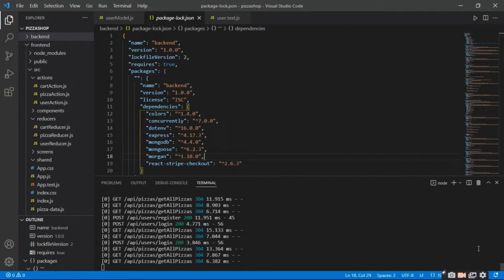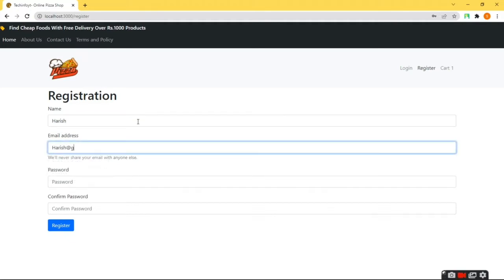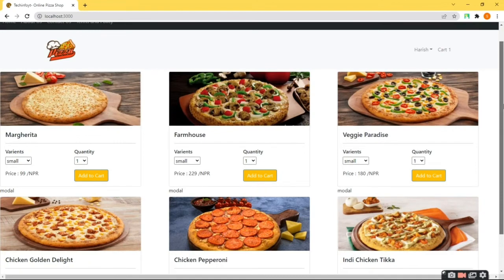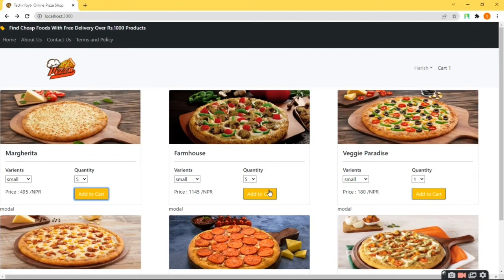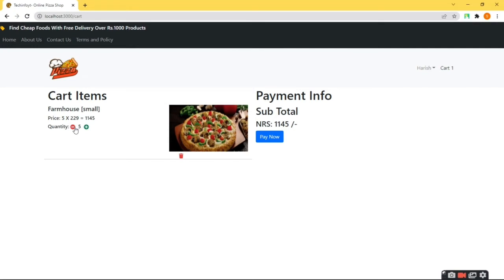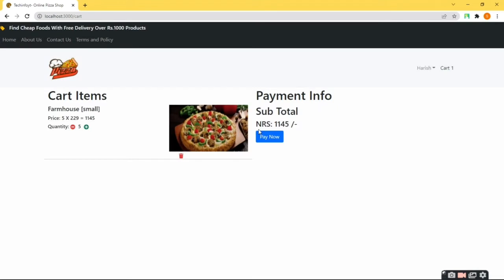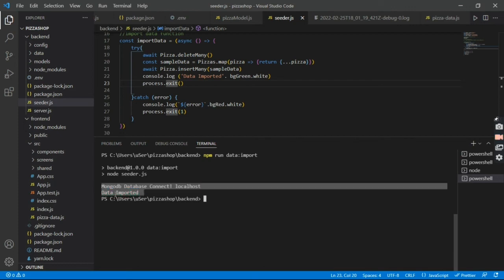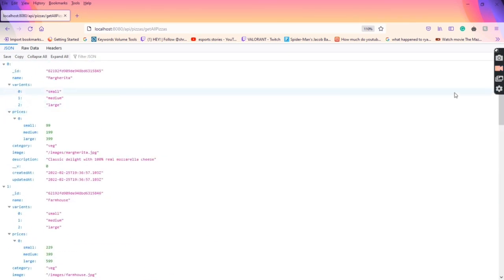API - Online Pizza Shop (Restaurant Manager) || Niman Maharjan Sir